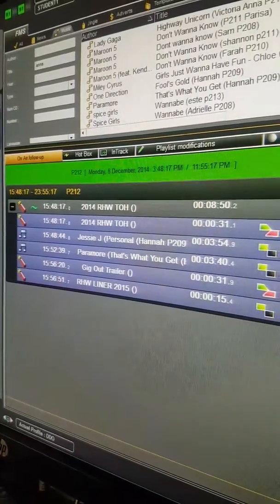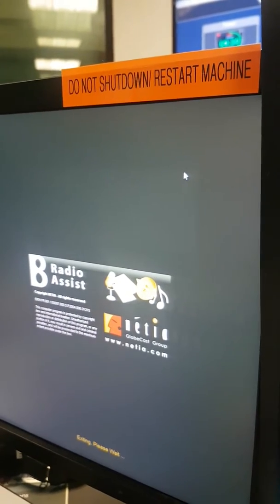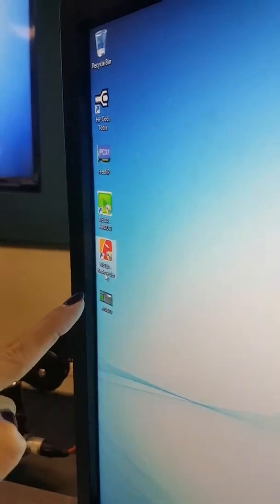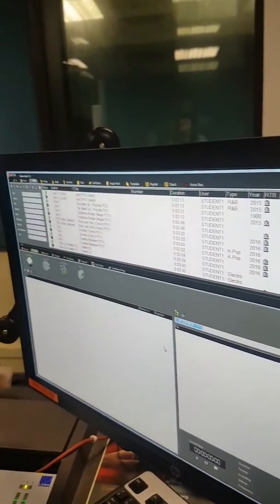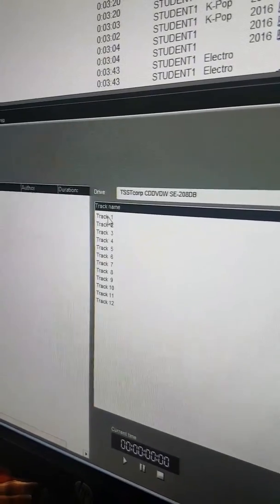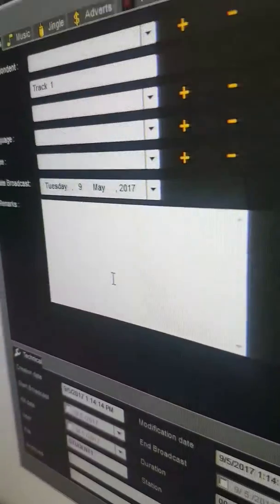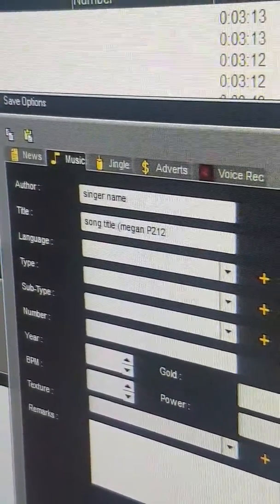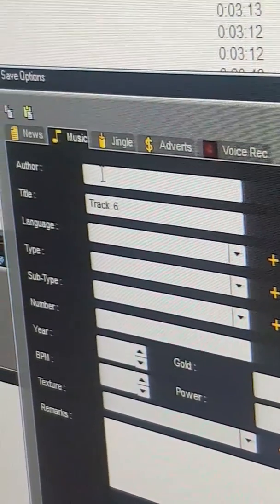Radio Production 2: Import Songs using NETIA Radio Assist (part 1)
You must import your songs in advance, BEFORE your test/show using NETIA Radio Assist to play on NETIA Air-DDO.

To ensure a good segue, you must produce the songs by marking the "inlink" and "outlink" points under the [Production] function.

Save your produced songs under [MUSIC] tab and activate the RTB (ready to broadcast) aka "rocket" and Broadcastable aka "plane" modes, otherwise, you'll not be able to broadcast the songs on NETIA Air-DDO.